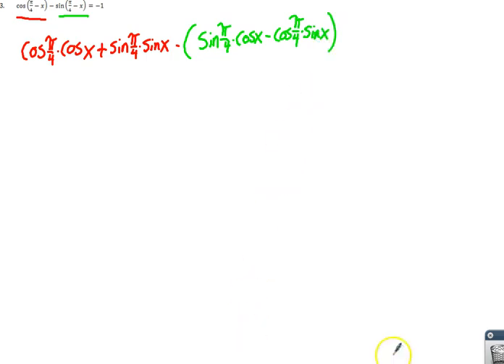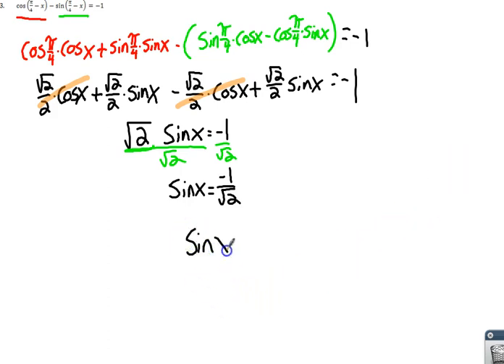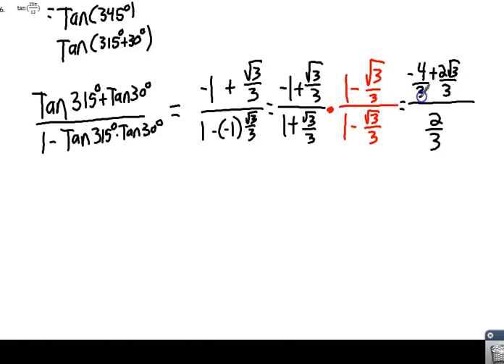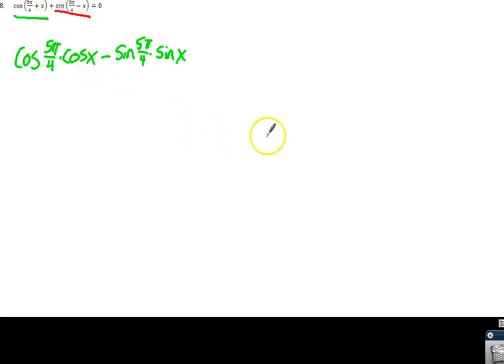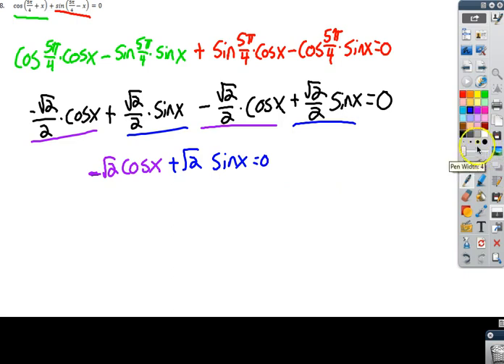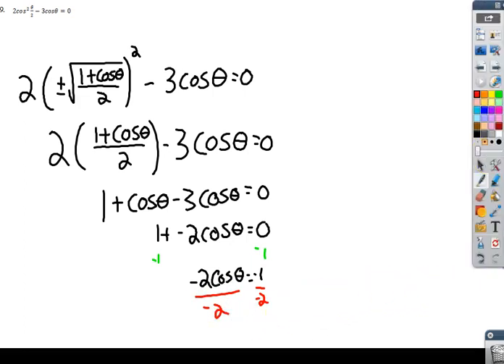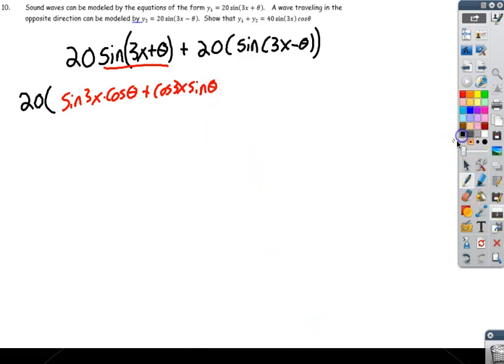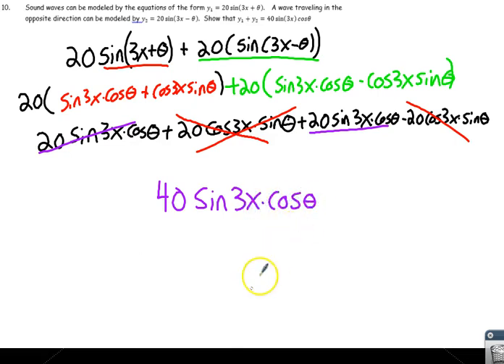Section 5 4 and 5 5 Review